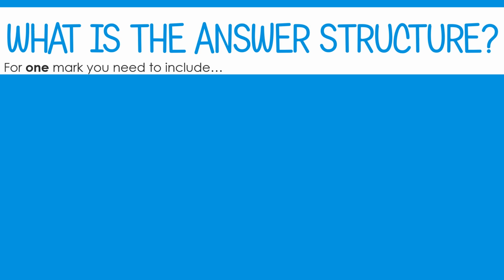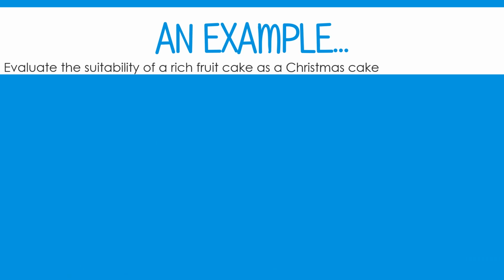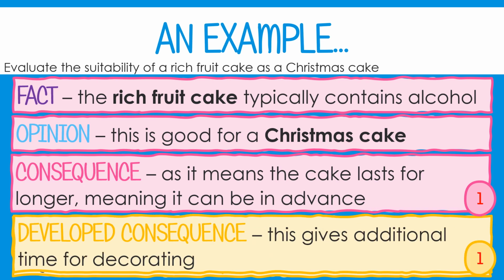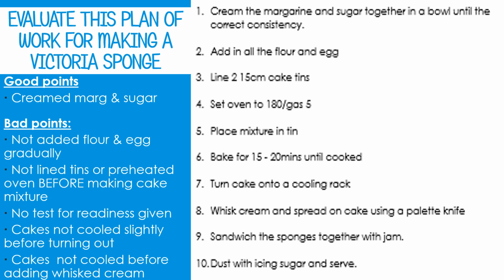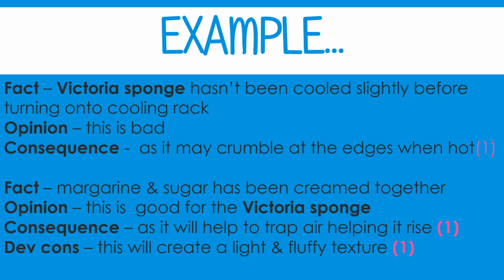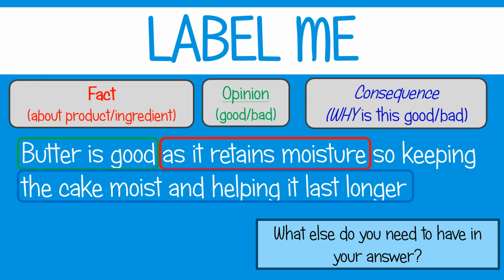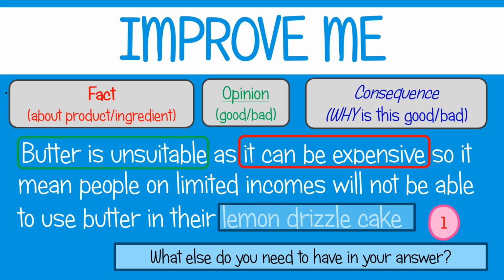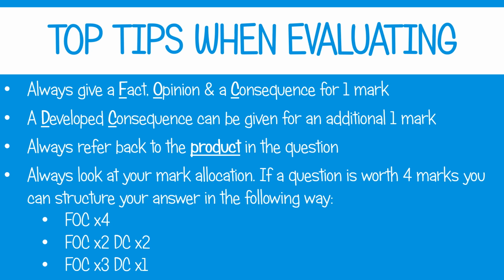PCC - "Evaluating" Command Word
A video explaining how to answer the command word "evaluate" in a Practical Cake Craft exam.